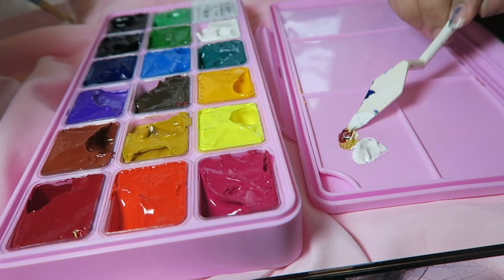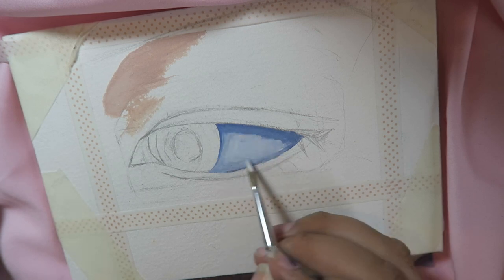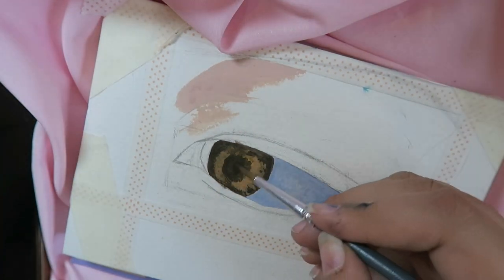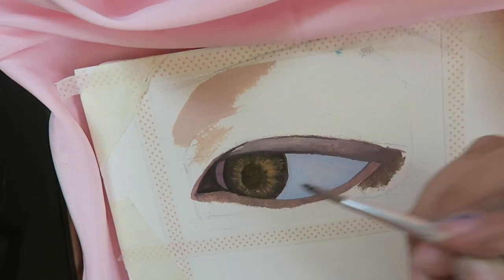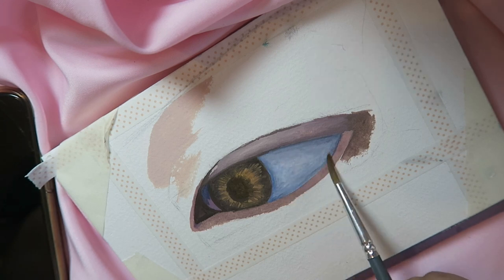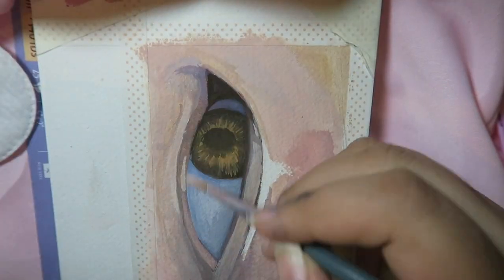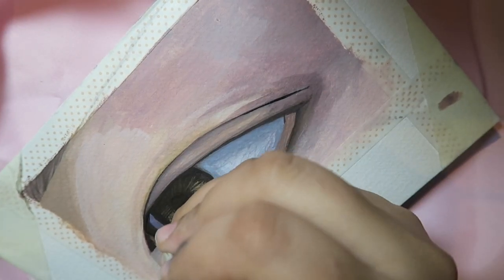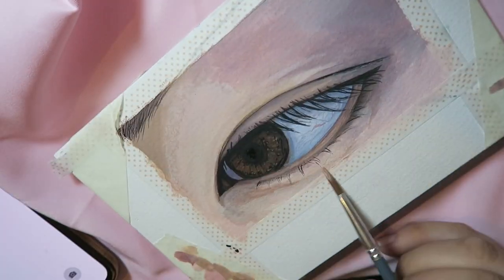TRYING MIYA HIMI JELLY GOUACHE | Reviewing and Answering questions + Painting an eye study (JK)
Thank you so much for 1K subscribes! It really mean alot to me! This was long overdue but finally i had time to edit and upload it! Hope it was helpful and you enjoyed it!

FAQ:
Age: 19
Used Canon G7X to film
Editor: imovie